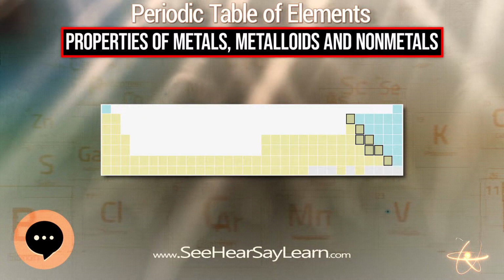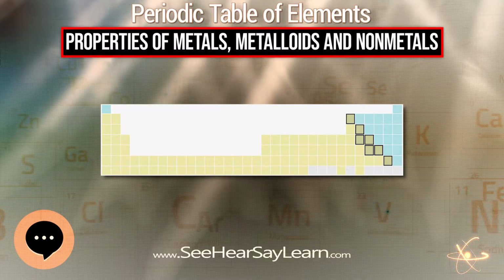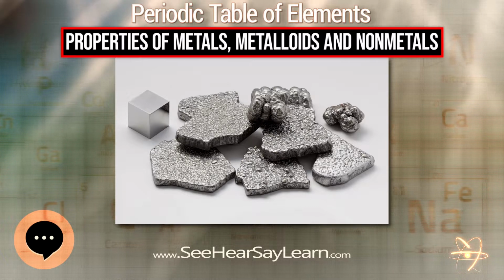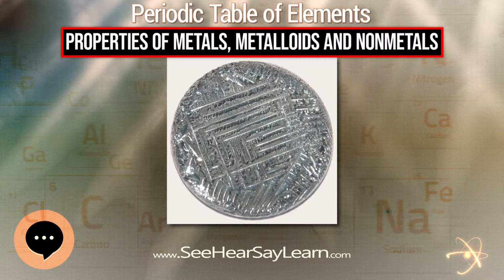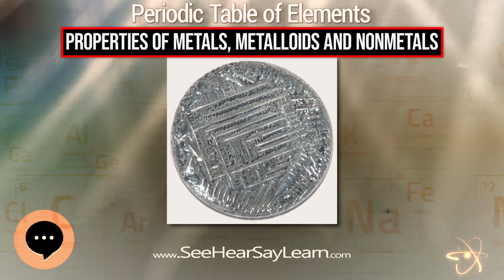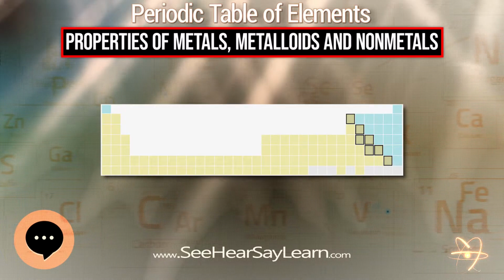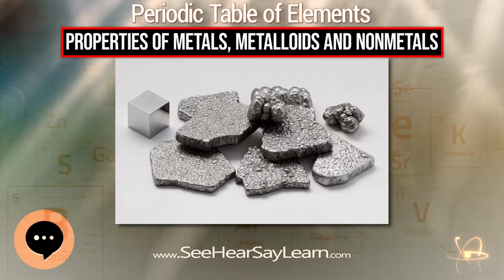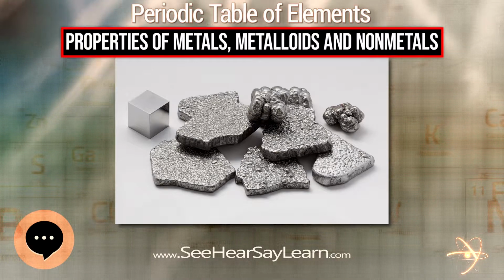Properties of metals, metalloids and nonmetals 🔬⚛️🔬 Periodic Table of Elements Series 🔬⚛️🔬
The chemical elements can be broadly divided into metals, metalloids and nonmetals according to their shared physical and chemical properties. All metals have a shiny appearance (at least when freshly polished); are good conductors of heat and electricity; form alloys with other metals; and have at least one basic oxide. Metalloids are metallic-looking brittle solids that are either semiconductors or exist in semiconducting forms, and have amphoteric or weakly acidic oxides. Typical nonmetals have a dull, coloured or colourless appearance; are brittle when solid; are poor conductors of heat and electricity; and have acidic oxides. Most or some elements in each category share a range of other properties; a few elements have properties that are either anomalous given their category, or otherwise extraordinary.
This video is about "Properties of metals, metalloids and nonmetals".